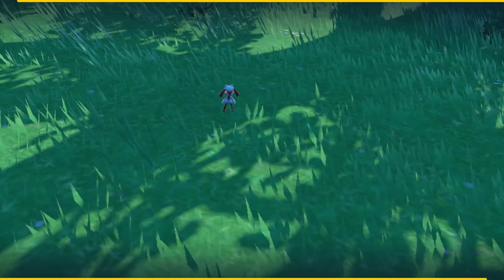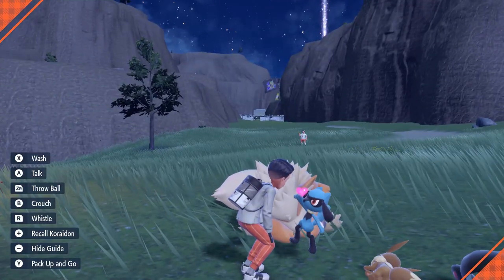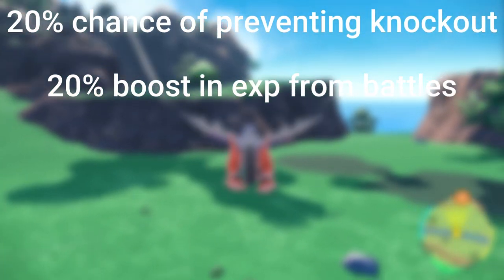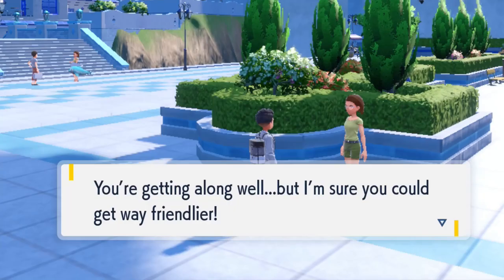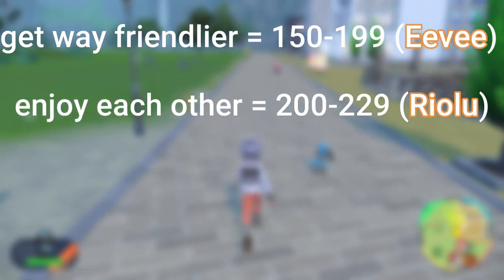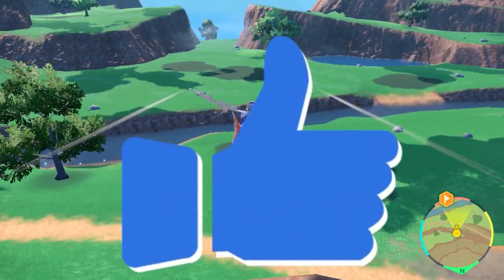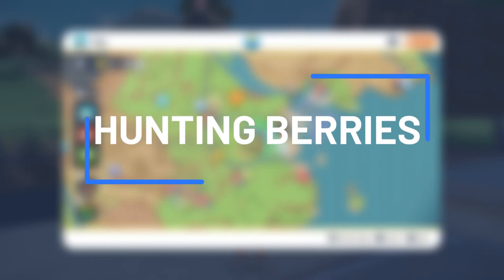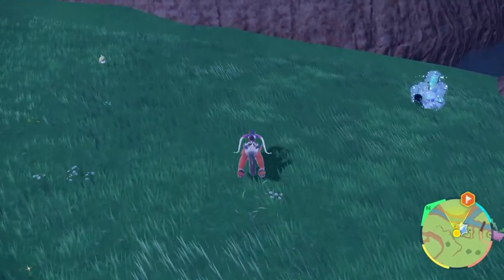From 0 to MAX Friendship in 5 Steps! // How to Get Max Happiness FAST!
This guide shows you how to get max happiness FAST! Are you trying to evolve Riolu, Eevee or one of the other Pokemon that require high friendship levels to evolve? This video shows the easy max happiness scarlet and violet technique in just 5 steps! I'll show you how to increase friendship in pokemon (Scarlet and Violet)! Depending on the area you live, you might ask, "How to max friendship/happiness fast in pokémon scarlet and violet", but friendship and happiness are basically the same here.  Anyways, if you are looking for a quick max happiness scarlet and violet guide then this should be the right video for you!

//GEAR I USE:
Microphone Mount